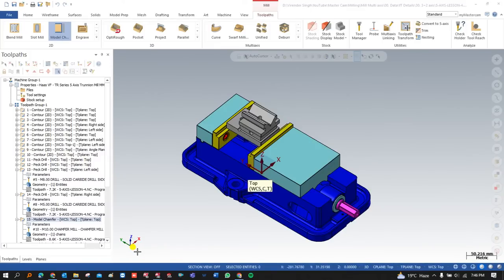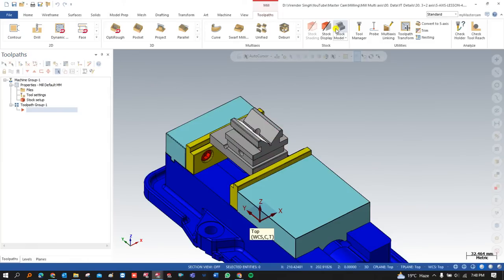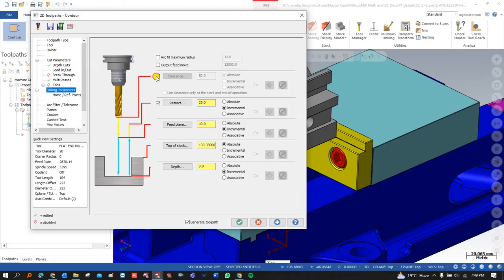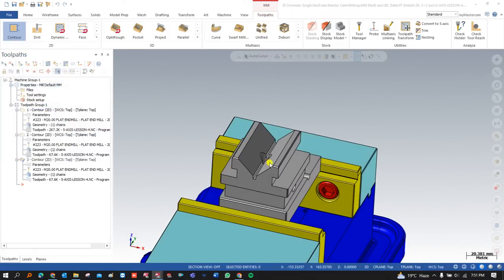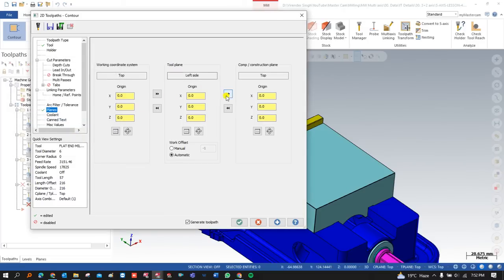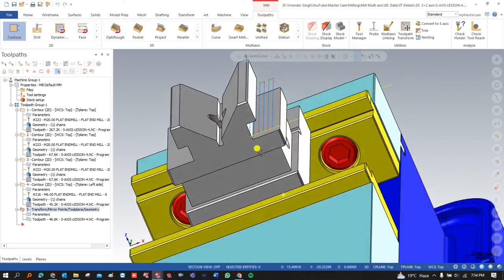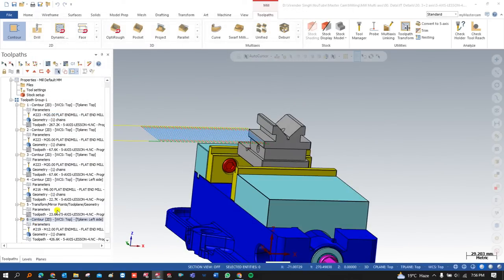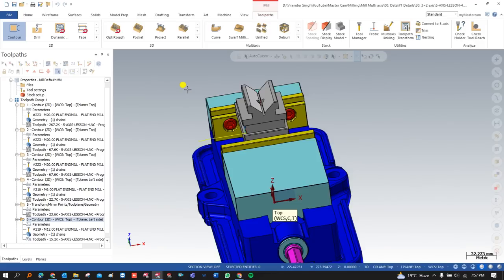Index Milling - Positional Milling - Mastercam Multiaxis Programming